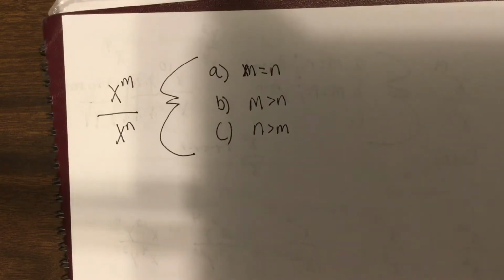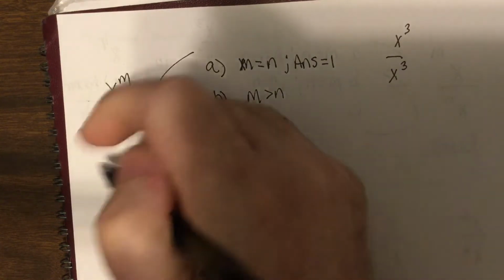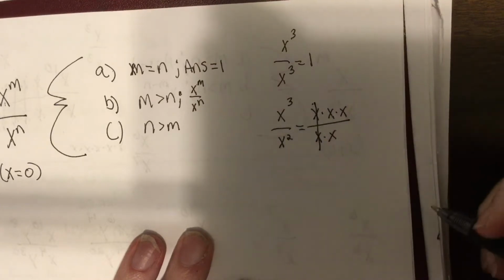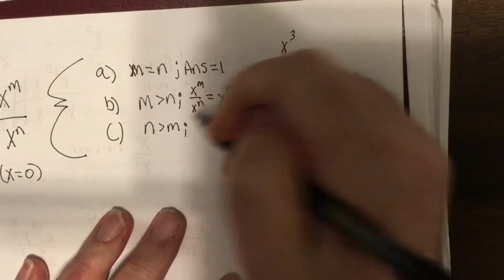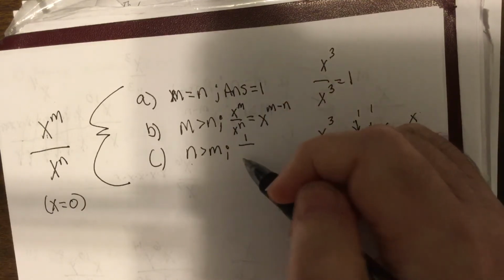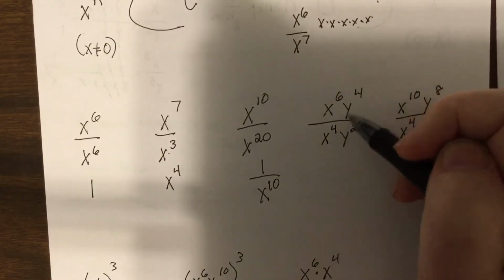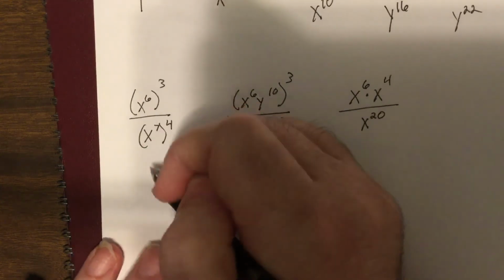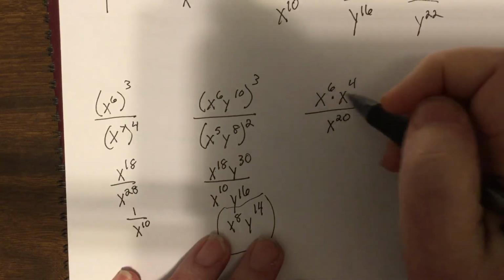Ha divide in laws of exponents